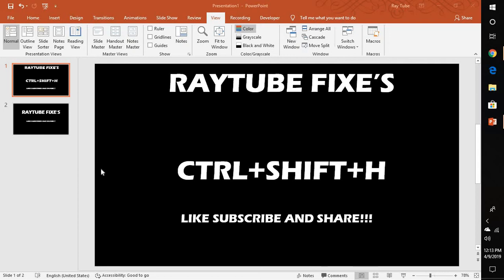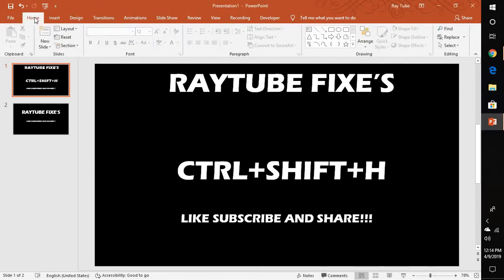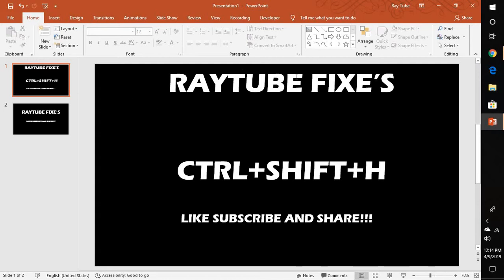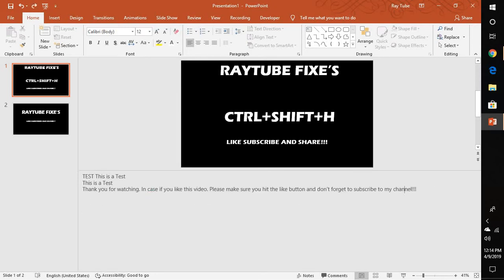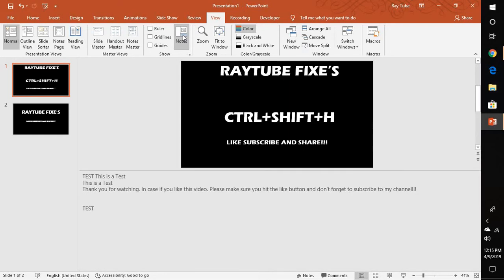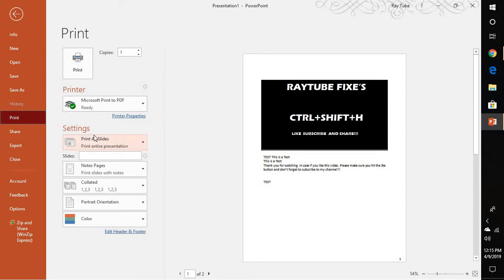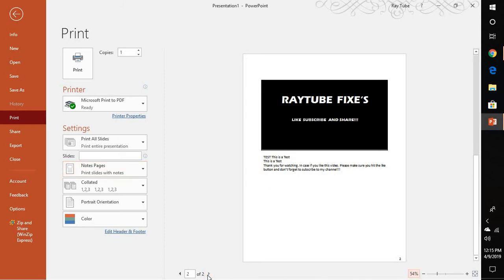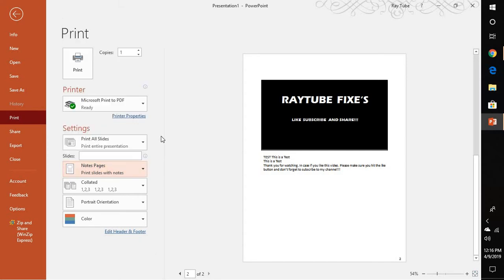How to Print PowerPoint Slides With Notes PowerPoint 2010,2016,2019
Open the presentation for which you want to print notes pages with slide thumbnails.

Click the File tab.

On the left side of the File tab, click Print.

Under Settings, click the arrow next to Full Page Slides, and then under Print Layout, click Notes Pages.

To specify the page orientation, click the arrow next to Portrait Orientation, and then click Portrait Orientation or Landscape Orientation in the list.

If you want to print your notes and slide thumbnails in color, select a color printer. Click the arrow next to Color, and then click Color in the list.

Click Print.

Applies to:
How to Print PowerPoint With Notes (Recommendations)